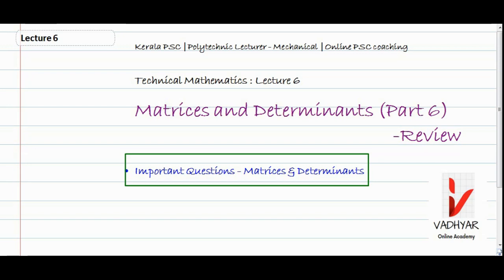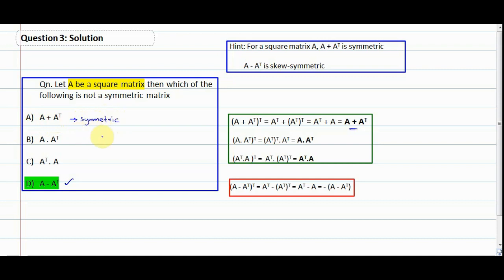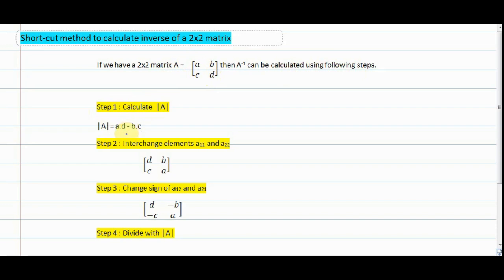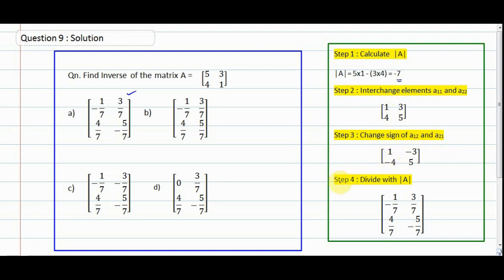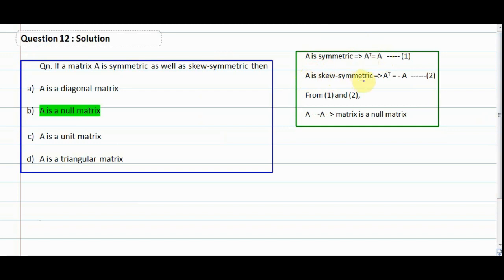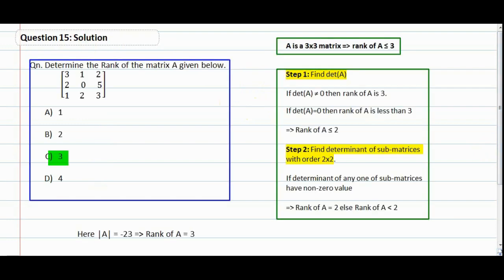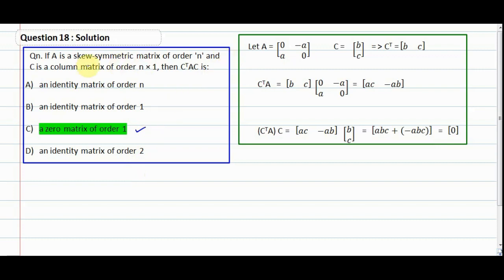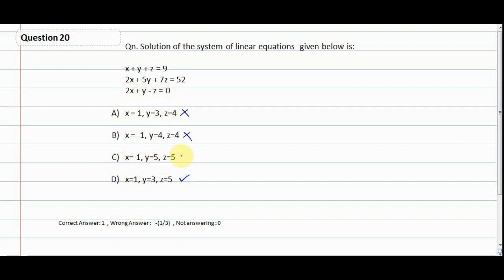Technical Mathematics - Lecture 6